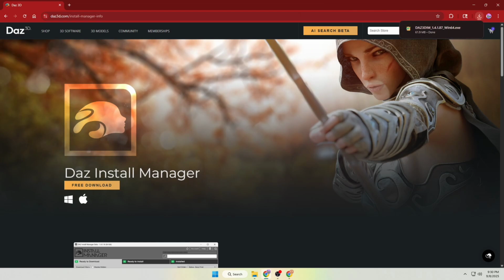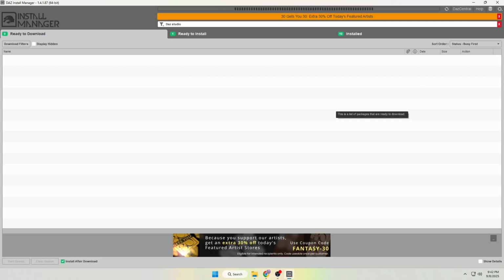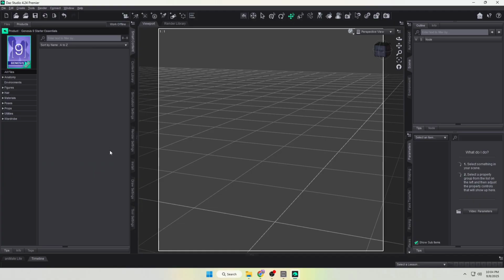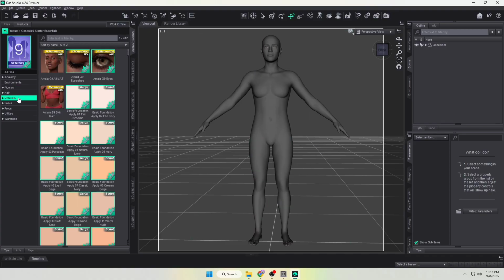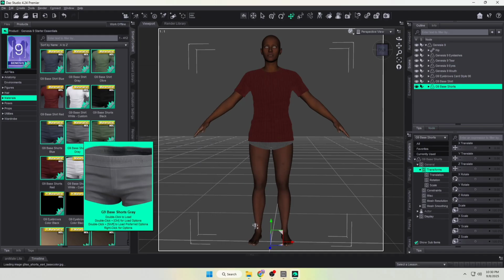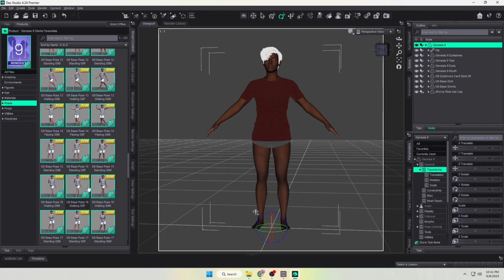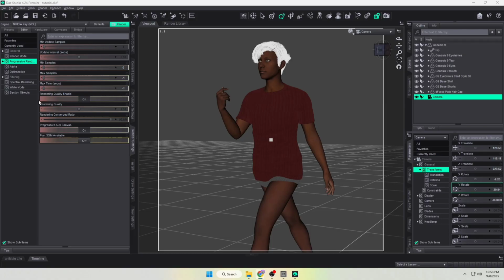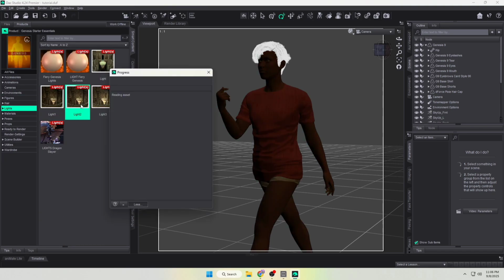Basic and Easy Daz Studio Tutorial 2025